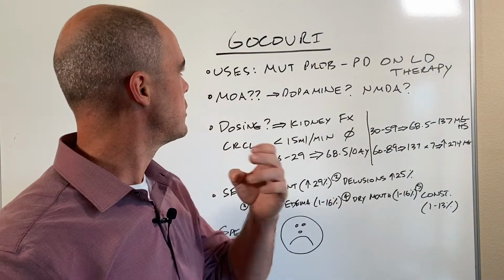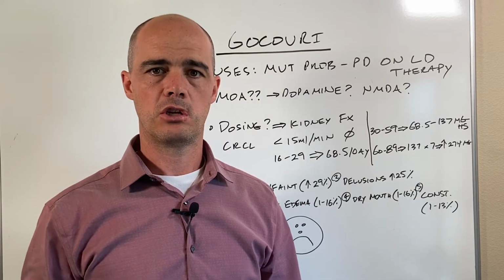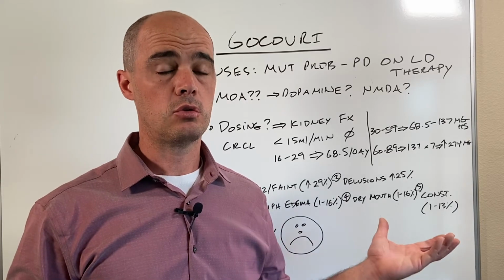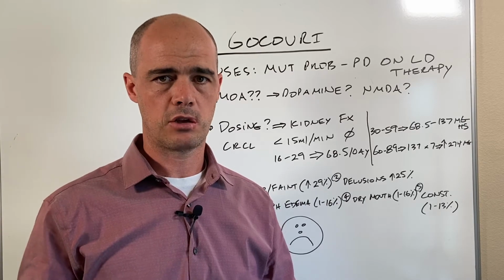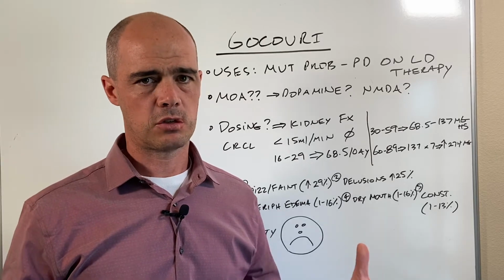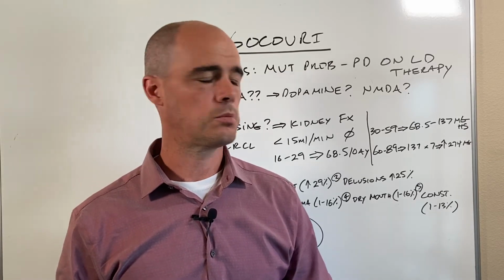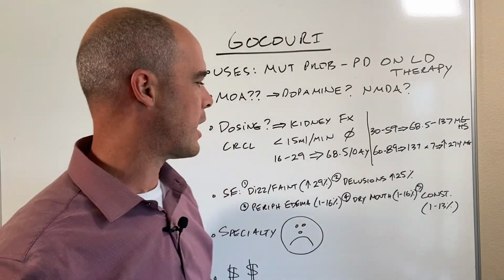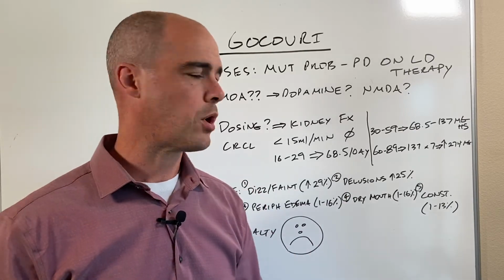Gocovri 101 | What Is Gocovri Used For? | Side Effects | Specialty Pharmacy | Gocovri Dosing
Gocovri is a newer medication that is used to help treat movement disorders (dyskinesia's) in patients who have Parkinson's Disease (PD) and are on a levodopa-based therapy (i.e., Sinemet).

One of the interesting things about Gocovri is that we really don't know how it works in the body yet. The original theory was that it worked on dopamine receptors but now that is being questioned.

As far as dosing is concerned it is all based on how your kidney's are functioning. You can't use Gocovri in anyone who has really bad kidneys.

I break down the dosing protocol in the video.

Also, Gocovri can have side effects - some of which can be problematic. But in folks who have Parkinson's the side effects may be worth putting up with to get rid of the movement issues.

The one issue I have with Gocovri is that the manufacturer has teamed up with only one specialty pharmacy to dispense their medication: Accredo.

I have NOT had a good experience with Accredo. Obviously, I hope your experience is different. Happy to change my stance if they have upped their game.

Just know that there are going to be some hoops to jump through if you need Gocovri.

As always, I go into more detail in the video.

Curtis Alexander, Pharmacist

P.S. Gocovri does offer financial assistance.